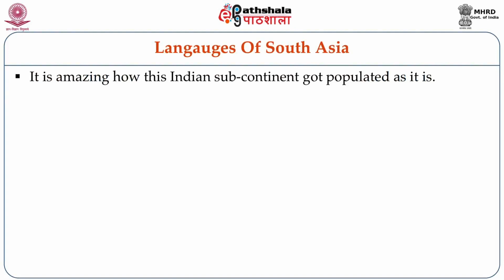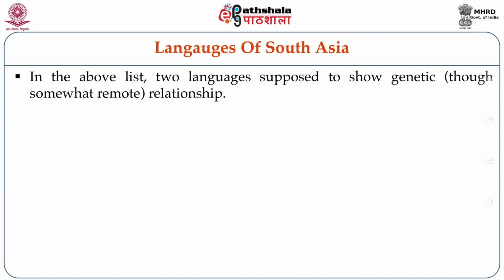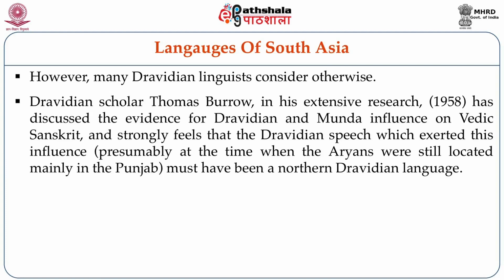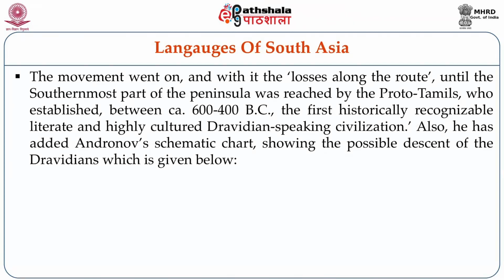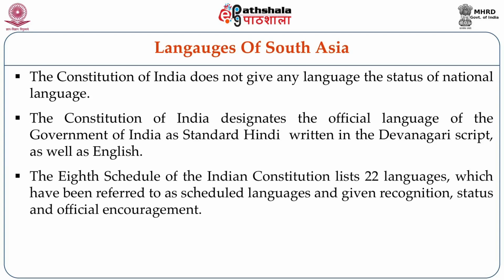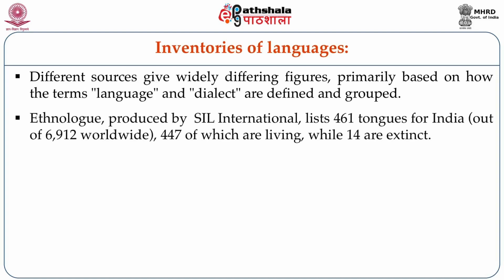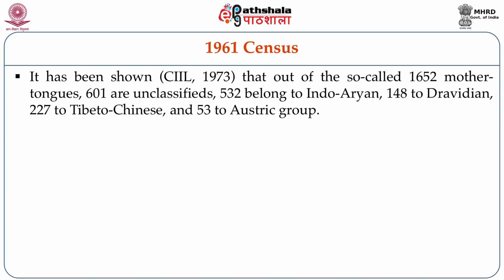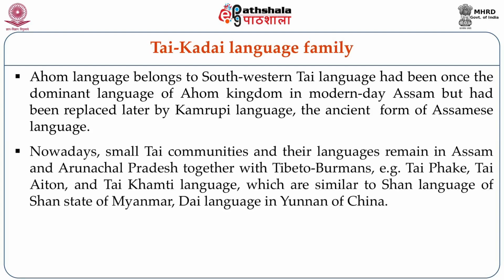Languages Of South Asia